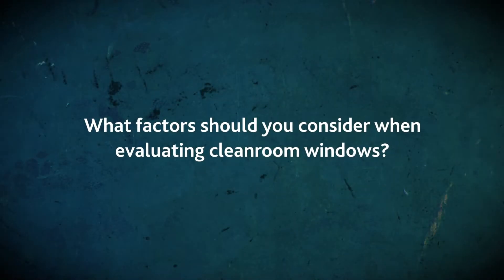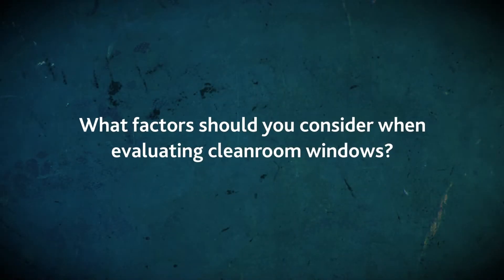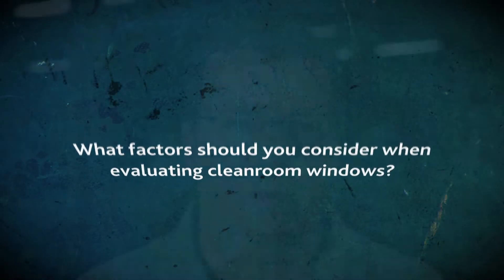Cleanroom Design FAQs: What factors should you consider when evaluating clean room windows?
What factors should you consider when evaluating clean room windows?Windows are an important component of cleanrooms. One of the most important things in a cleanroom environment is to allow personnel to see inside the cleanroom, without making unnecessary trips inside, since you want to limit the amount of people entering the environment.

Once you decide where to locate the cleanroom windows, determining what type of window you need is relatively easy. You want to minimize ledges in a cleanroom, and therefore you want to eliminate ledges on a window. Depending upon where the wall is and what side of the wall has a clean environment, you can choose from a variety of options: You can select a flush window on both sides to maintain a clean environment on both sides of the wall, a flush window on one side if only one side of the wall is required to be a clean environment, or in instances where you want to control costs you can select a single painted glass with a 45-degree bevel on both sides so that you don’t have to have a flat area where dust can accumulate.